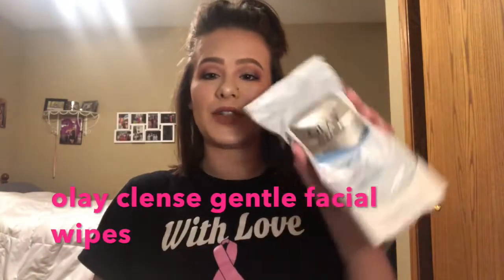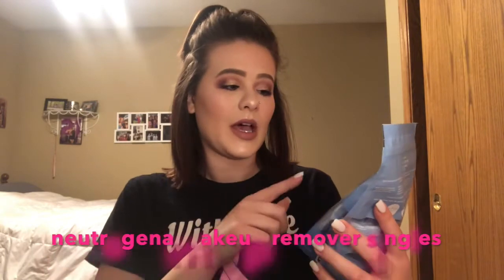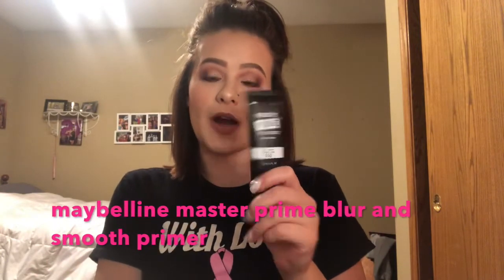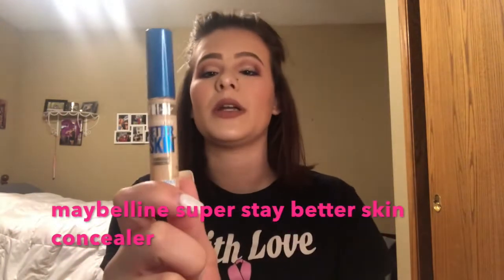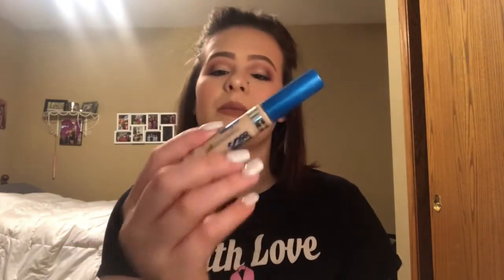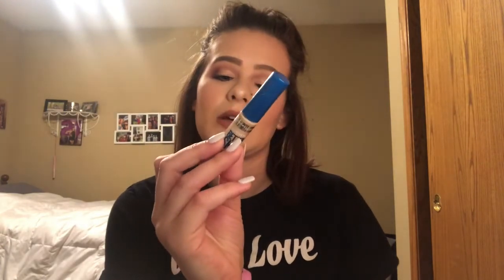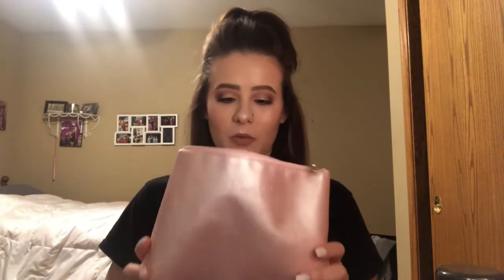My Makeup Bag Must-haves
Hello my favorites!!!

It’s been a fat minute since I’ve uploaded!

I’m a nosey person, and always want to know what everyone has in their makeup bag so I figured I would show all of you what I carry in my makeup bag when I’m on the go!